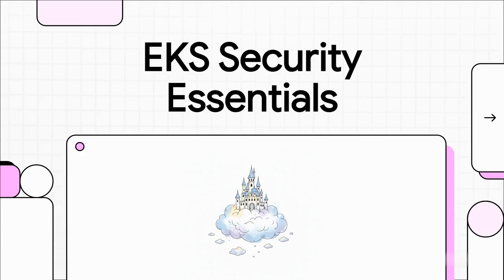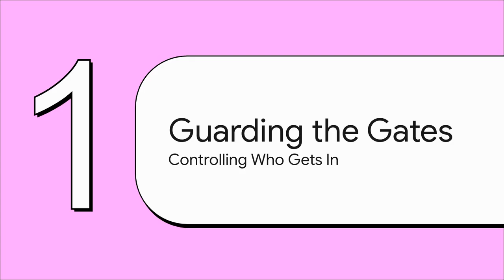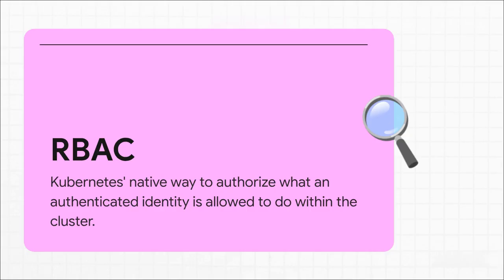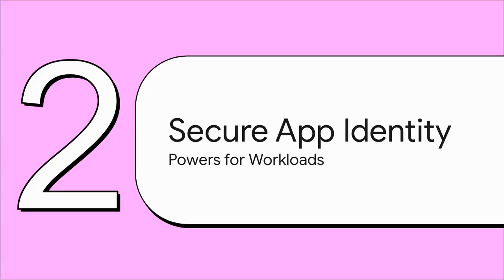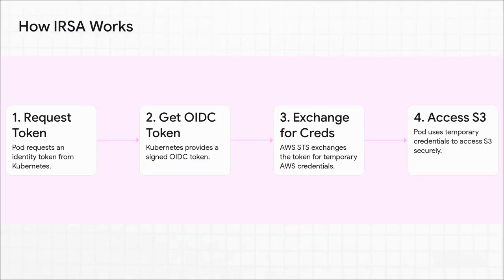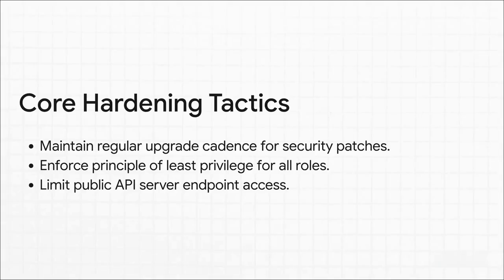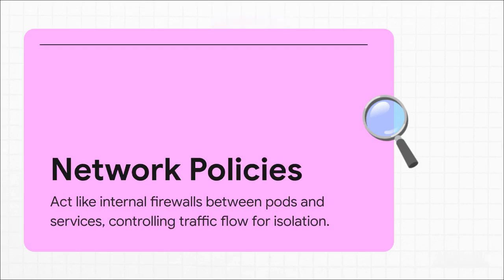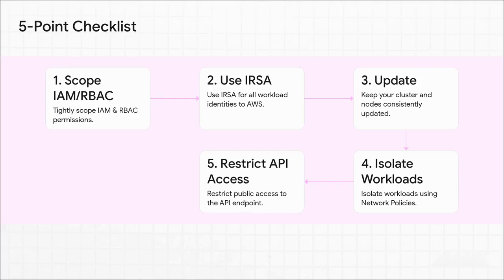Kubernetes on AWS series 7/10: EKS security basics: IAM roles, pod security, and updates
This video explains one concrete scenario where a microservice needs to read from S3 and how IRSA avoids using long-lived credentials. Explore more in K8s on AWS series